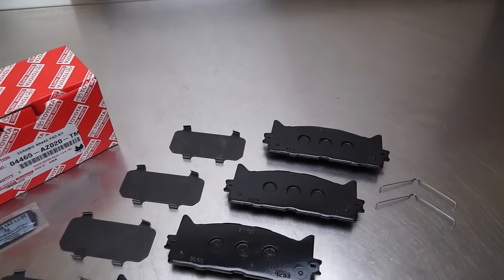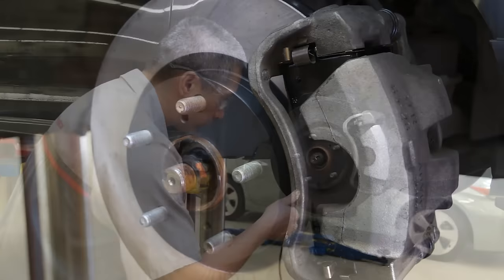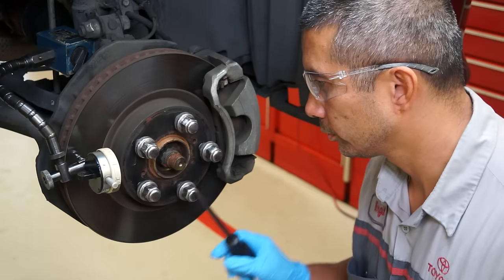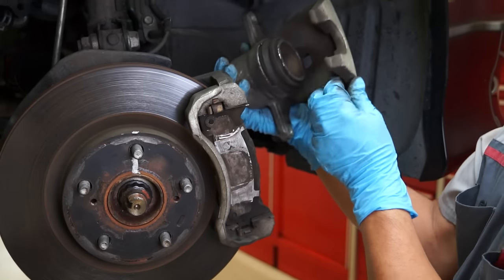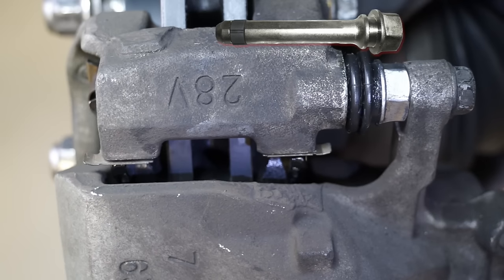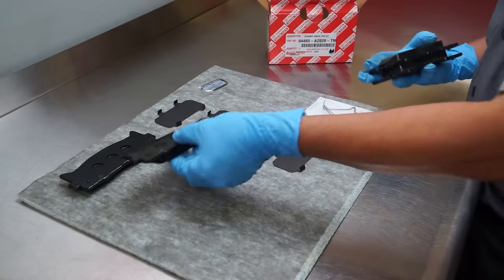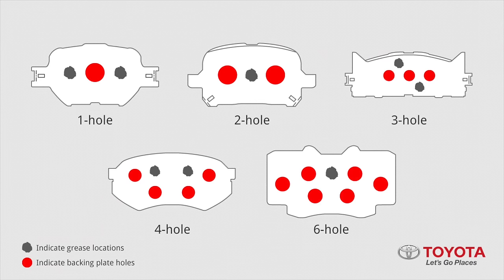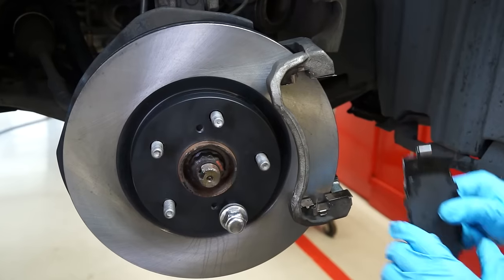Genuine Toyota Brake Pad Installation Best Practices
Genuine Toyota brake pads are designed to meet Toyota engineering performance standards and, when installed correctly, help provide the safety and durability you have come to expect from Toyota products. This video provides important best practices for inspecting brake system components, inspecting and lubricating slide pins, proper application of shim grease and shim installation.